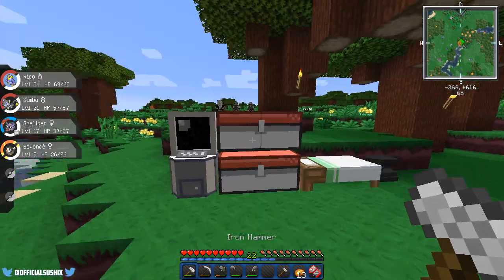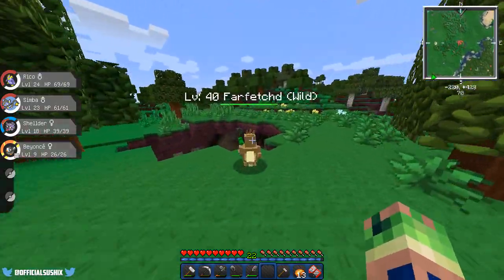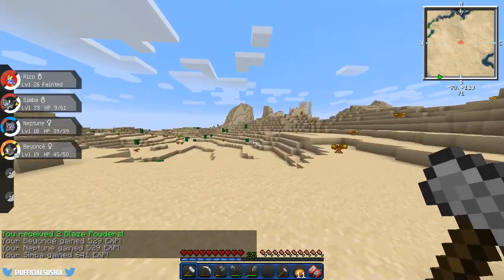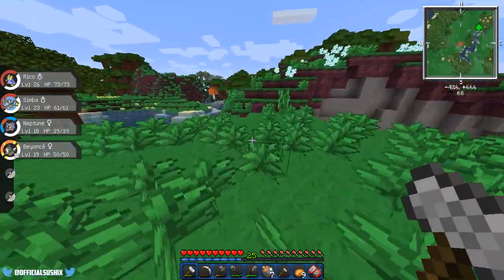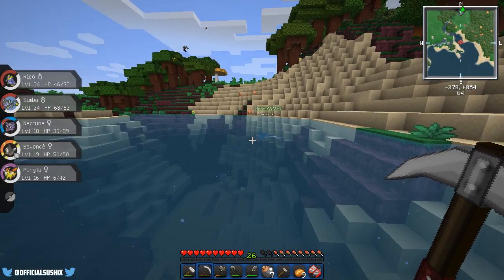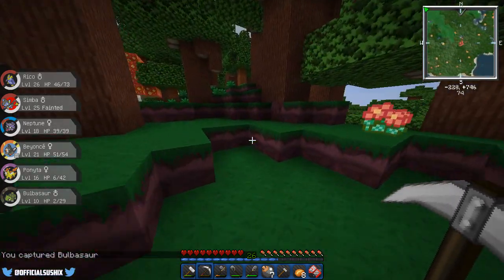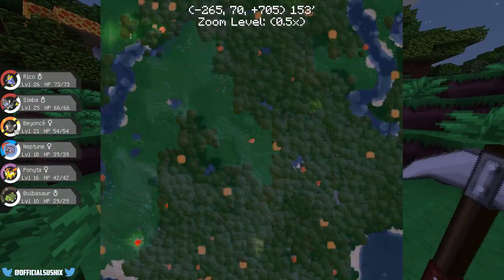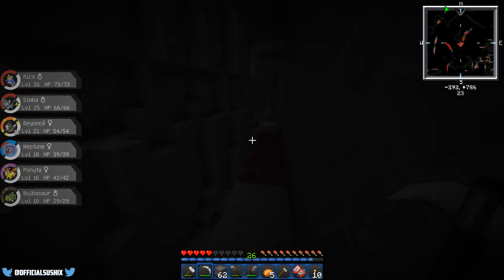Minecraft Pixelmon Season 3: Episode 7 - COLOURFUL STATUES?!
PERSONAL YOUTUBE • Subscribeth for more!
(It's rumored if you follow all 4 social networks you get super powers!)

Pixelmon is back yet again, this time we're going back to Season 1 style and playing plain ol' Pixelmon. No gimmicks, not overcrowded with mods just Pixelmon goodness. We train our Pixelmon, battle our pixelmon, build our house, and catch em all. THIS IS PIXELMON SEASON 3.